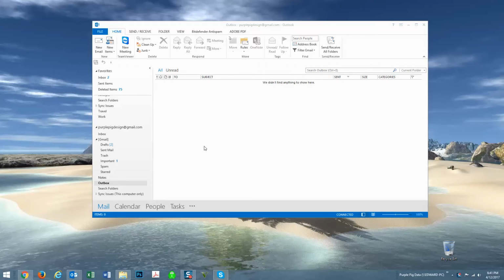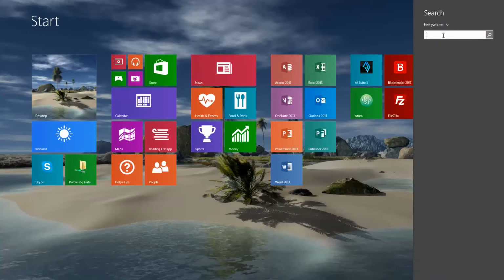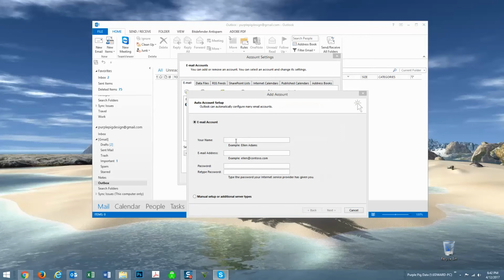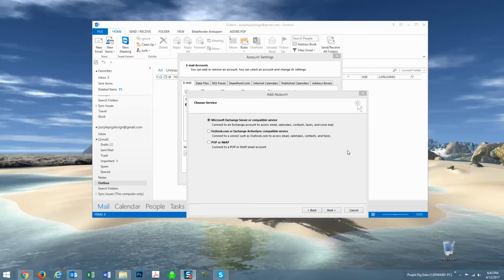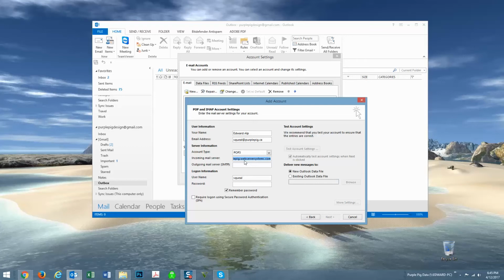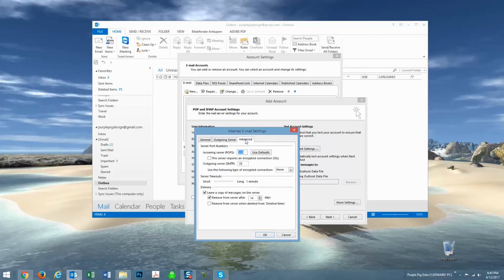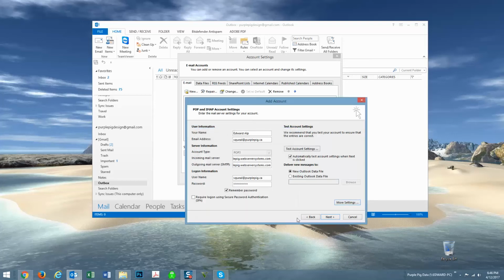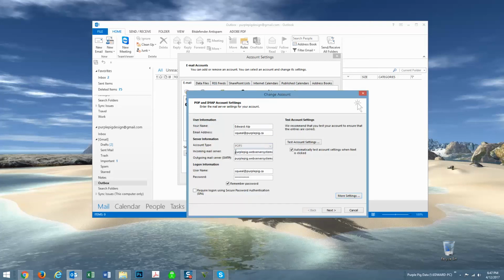Setting Up Your Email Account on Outlook